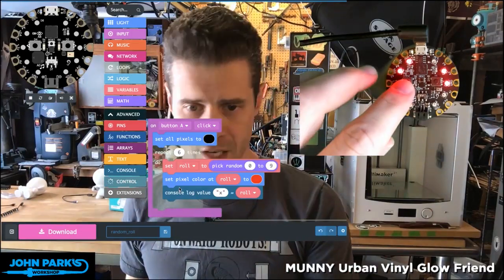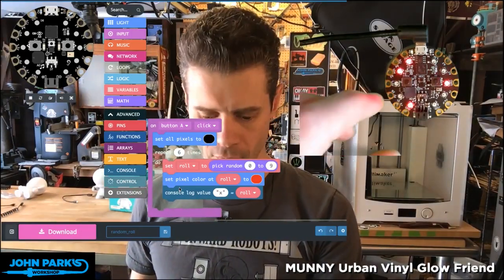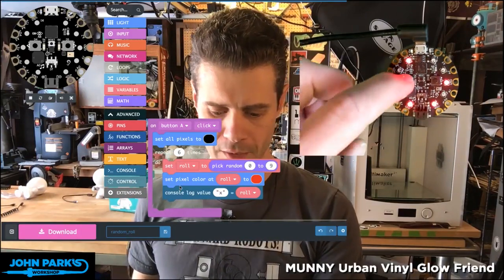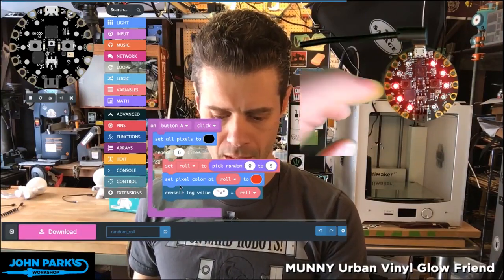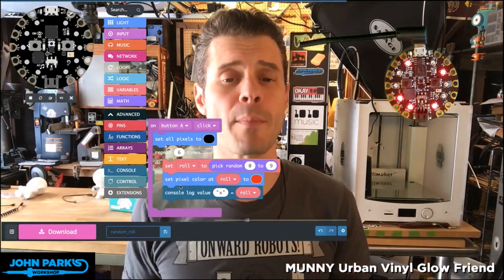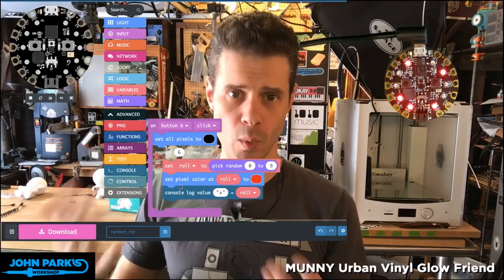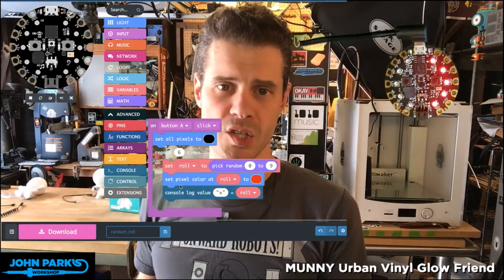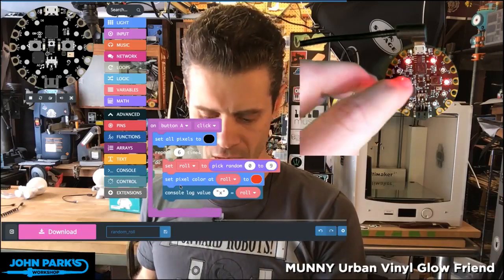MakeCode Minute: Randomness in MakeCode @adafruit @johnedgarpark adafruit @MSMakeCode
In this week's MakeCode Minute: Randomness in MakeCode. Use the random block to create chaos with each button press, and select a different set of NeoPixels to light!